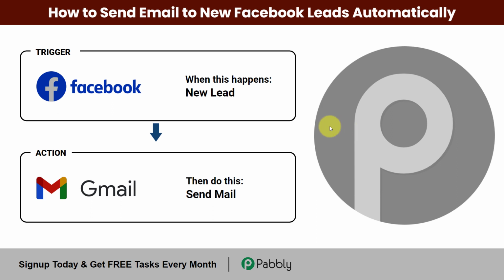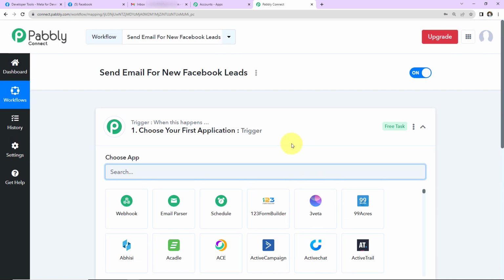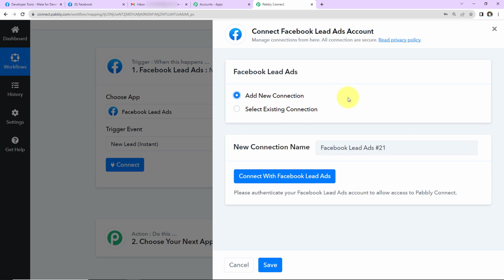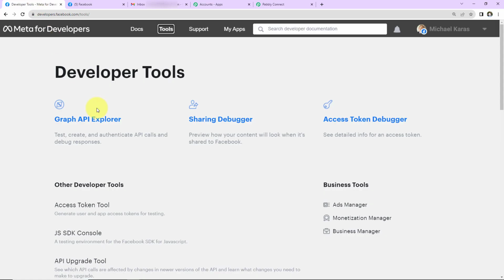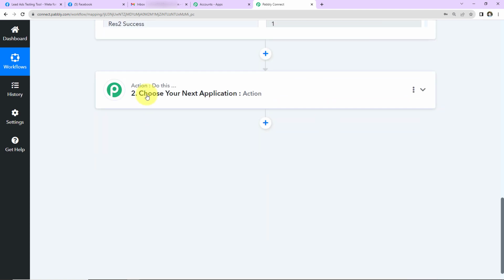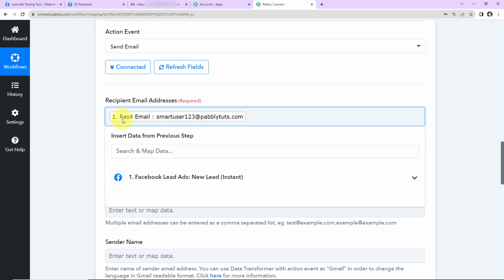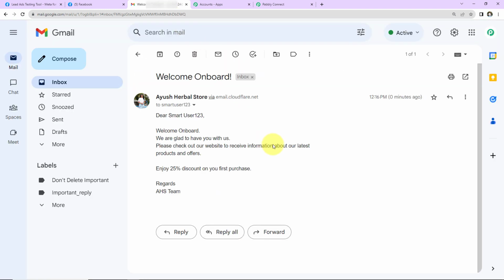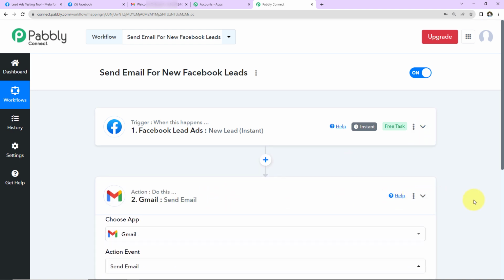How to Send Automated Email to New Facebook Leads | Facebook Lead Ads Gmail Integration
🔥Workflow Link:
In this tutorial, we'll show you Facebook Lead Ads Gmail Integration using Pabbly Connect. With this integration enhances your lead follow-up process, ensuring that you reach out to new leads promptly. Here's how this integration works:

1. Facebook Lead Ads (Trigger)

2. Extract Lead Data: Upon trigger activation, Pabbly Connect efficiently extracts all the relevant lead data from Facebook Lead Ads.

3.Integration with Gmail: Pabbly Connect serves as the central hub for connecting your Facebook Lead Ads account with Gmail. We configure an action within Pabbly Connect to create and send a personalized email to the newly acquired lead.

4. This email can contain a welcome message, relevant information, or any other content you wish to communicate to the new lead.

1. Automation: Pabbly Connect offers automation capabilities that can help you automate mundane and repetitive tasks. This allows you to save time, money and resources.

2. Integration: Pabbly Connect provides a wide range of integrations so that you can connect different web services with each other. This helps you to create smarter workflow processes and make your business more efficient.

3. Security: Pabbly Connect takes security seriously and provides an industry-standard security system to protect your data and applications.

4. Scalability: Pabbly Connect is highly scalable and allows you to easily add new applications and services to your workflow.

 5. Cost-effective: Pabbly Connect is cost-effective and provides plans for different business sizes.